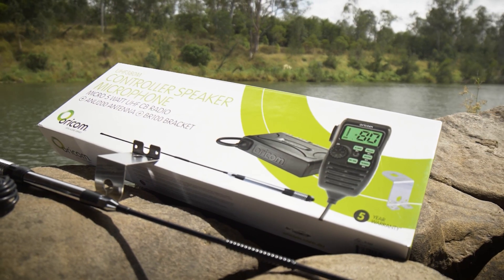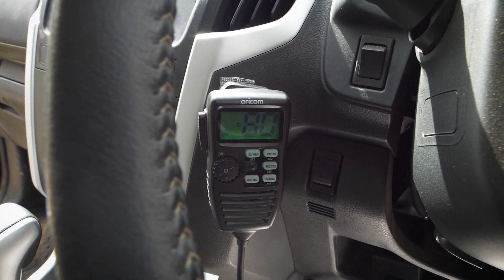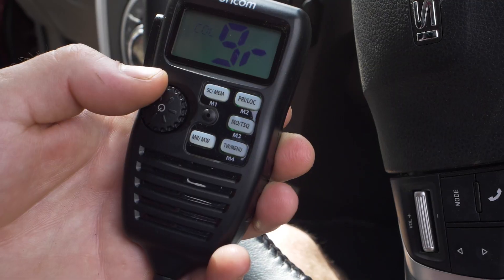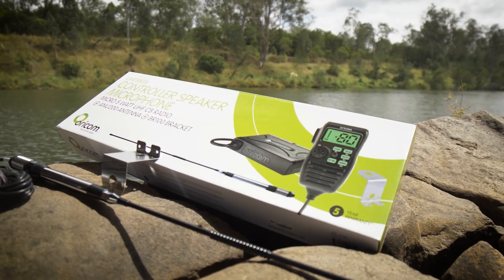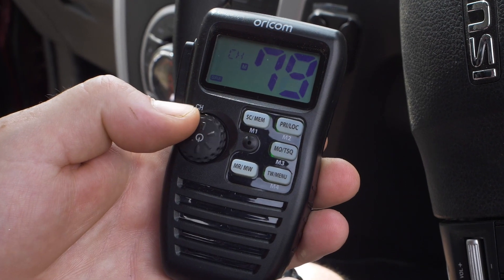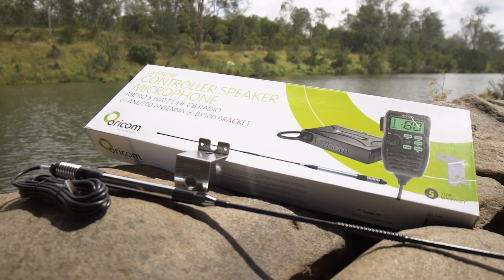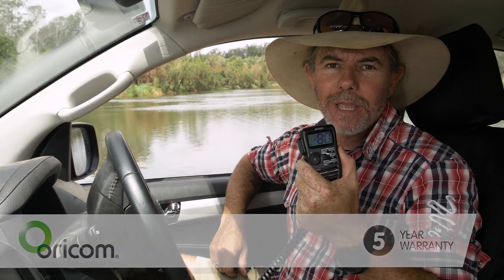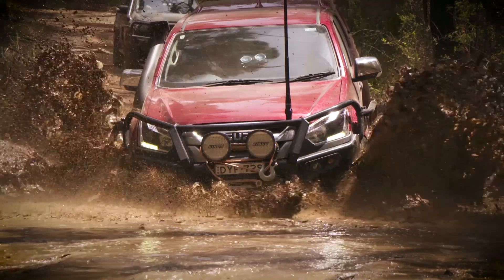UHF380MPK in Action!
• Easy plug and play installation
• 5W Transmit – over 80 channels
• Included 6.5dBI Antenna

4WD Supacentre is an Australian owned company offering quality 4WD, camping and outdoor products at wholesale prices. We carry a wide range of products designed to make your 4WD or camping trip that much more enjoyable. Products range from air compressors, awnings, awning tents, camping gear, exhausts, led lights, Titan rear drawers, recovery gear and heaps more!